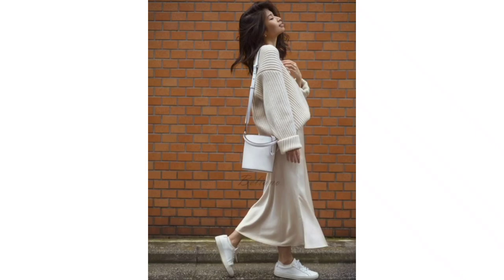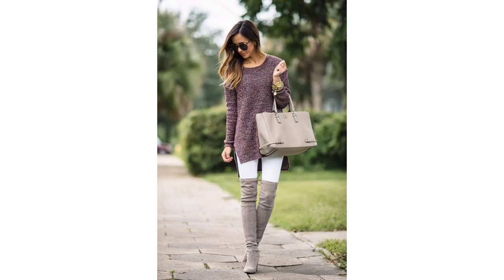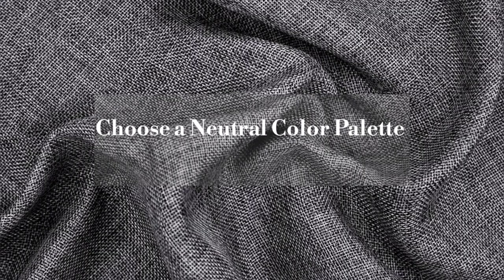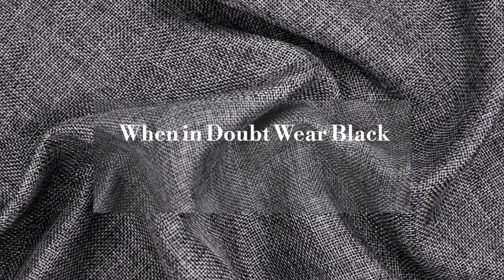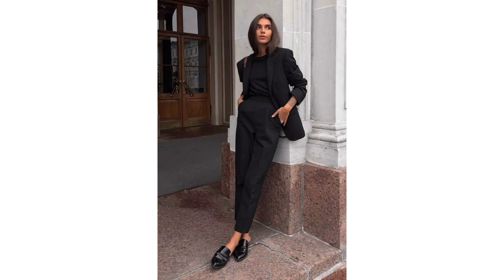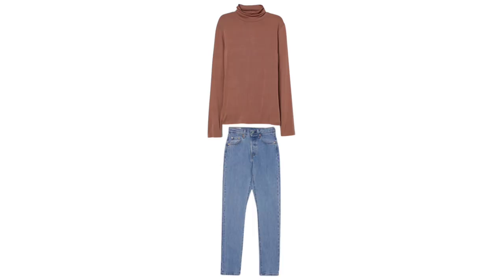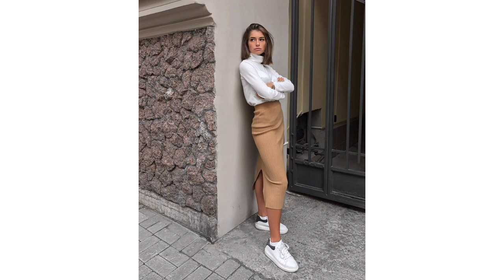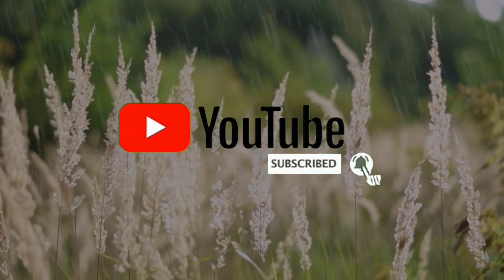How to look stylish EVERY DAY | Helpful Tips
How to look stylish every day without much bother?

You will find the answer to this question in this video)

Hi everyone👋
 In this video I'll show you How to look Stylish Every Day without much bother.